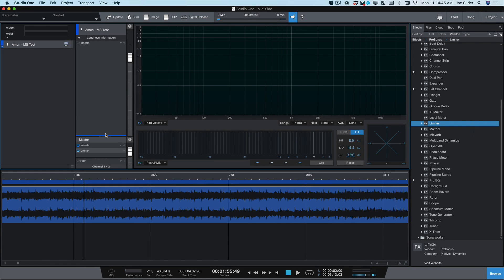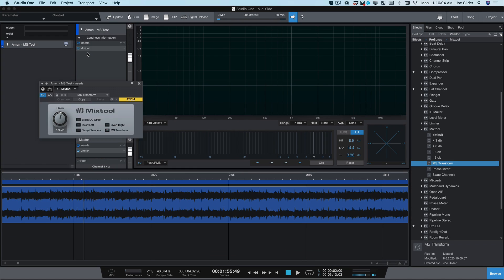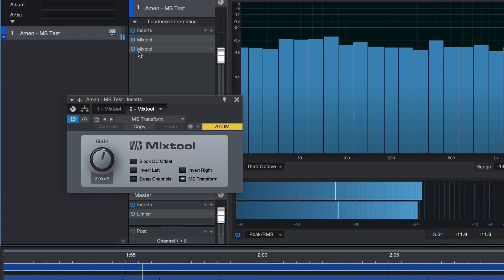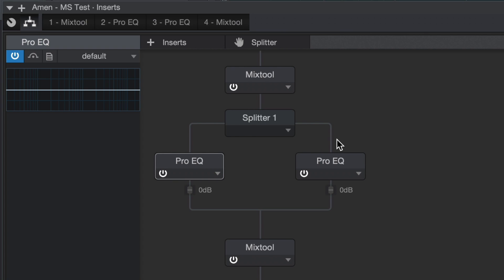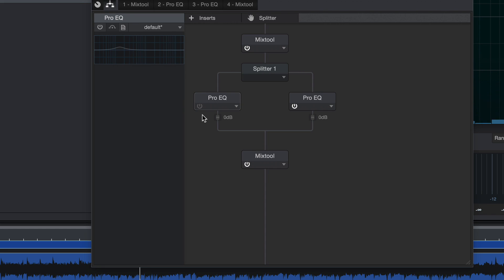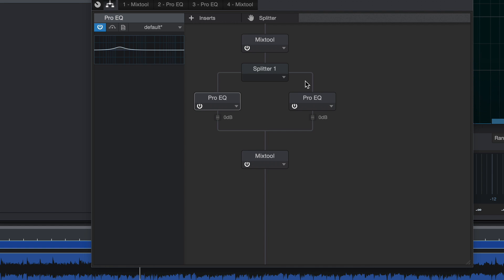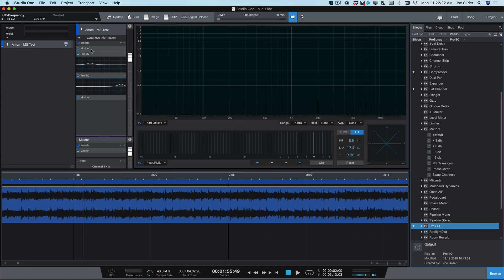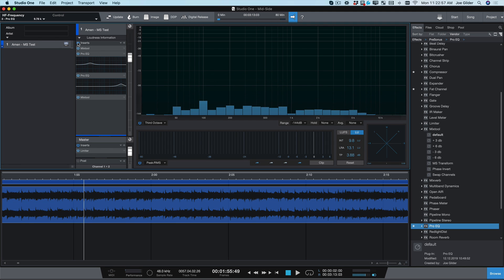How to Mid-Side ANYTHING in StudioOne